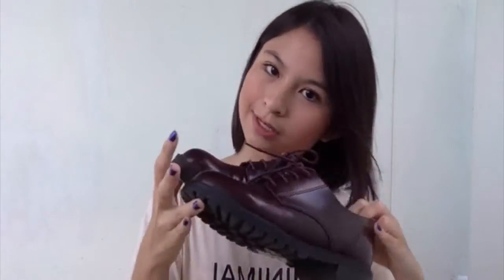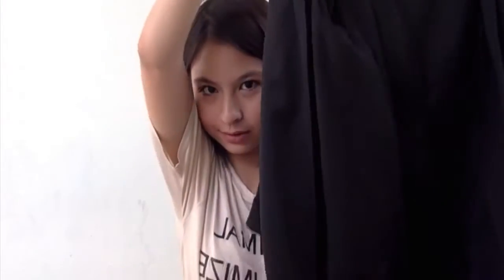My Favourite Shop : NEW LOOK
I have started a new series called My Favourite Shop! In this video I will be featuring my all time favourite high street store- NEW LOOK! I hope you guys will enjoy this series:))